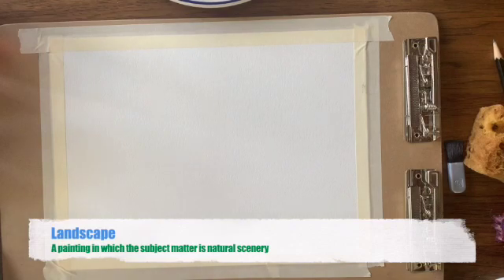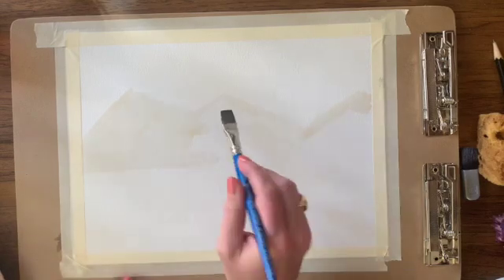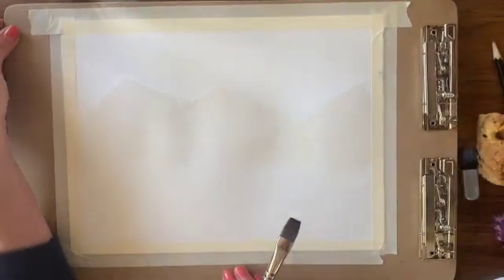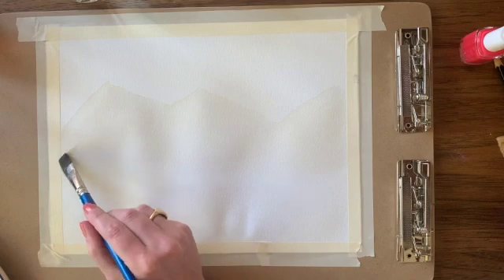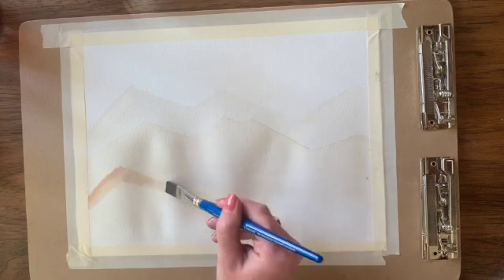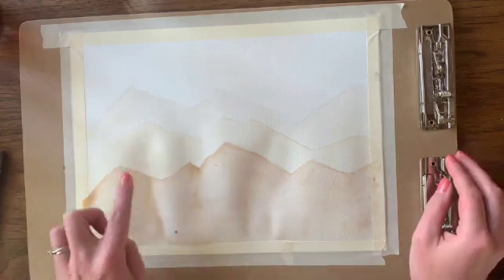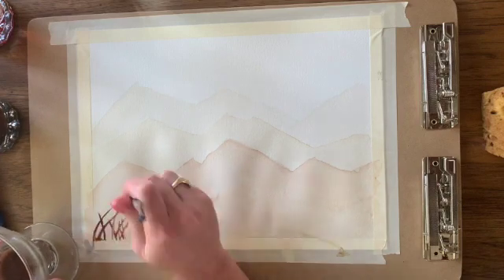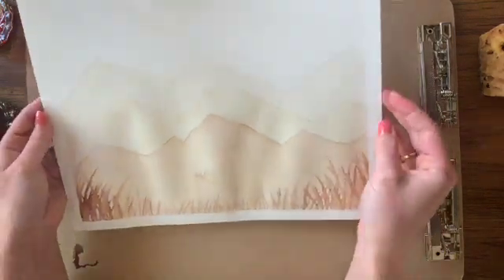Homemade Watercolor Painting Part 2 (Landscape)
This video is about Homemade Watercolor Painting Part 2 (Landscape)